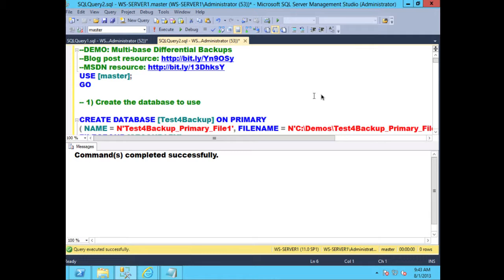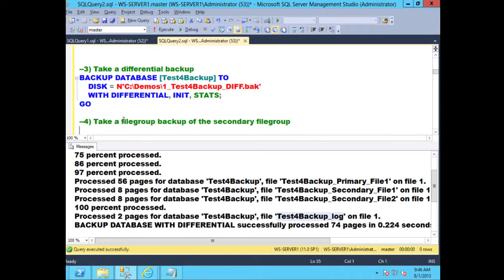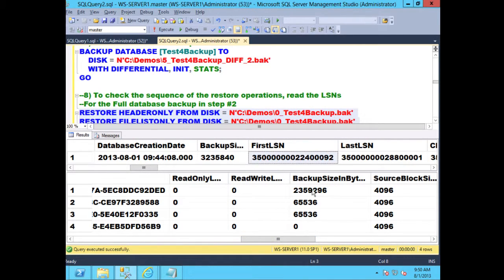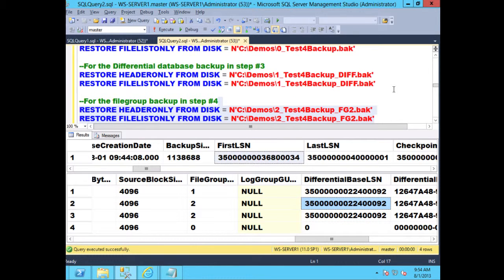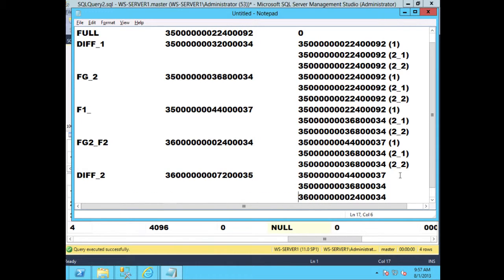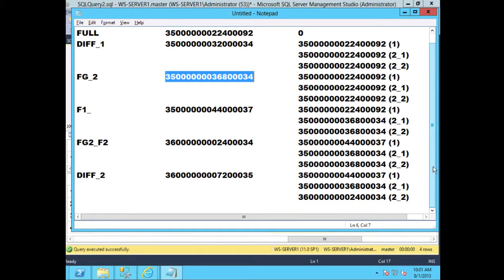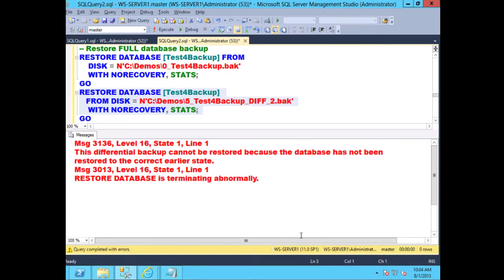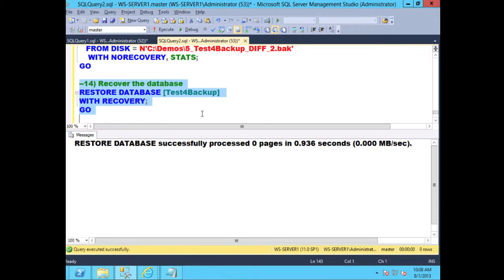What Multibase Differential Backups Are and How To Deal With Them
In this video, we will look at understanding what multi-base differential backups are and how they work. The video walkthrough will show you that not all latest DIFFERENTIAL backups can be restored with the FULL database backup. This example is a great way to learn how SQL Server reads log sequence numbers stored in the backup media to construct an effective restore chain.